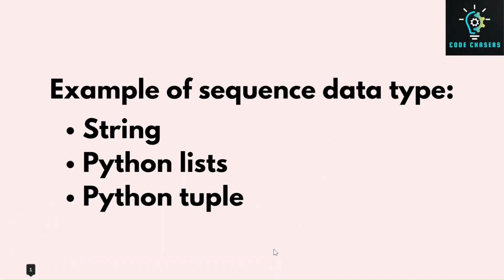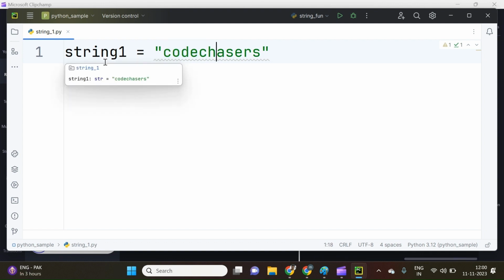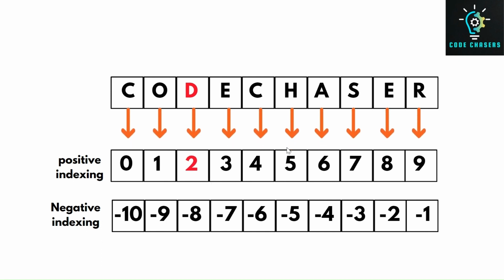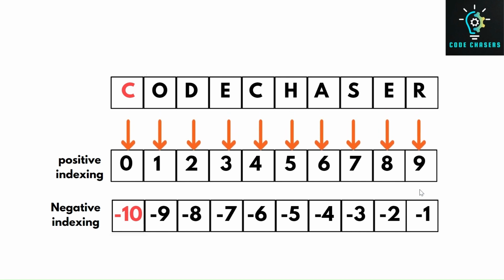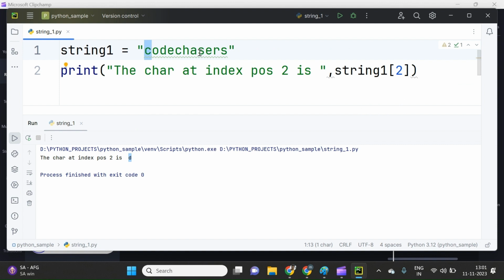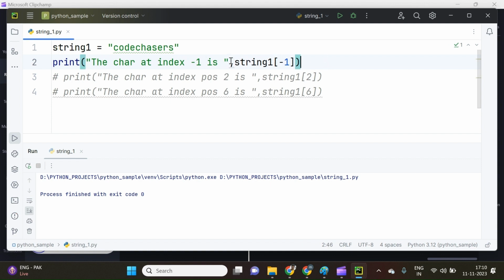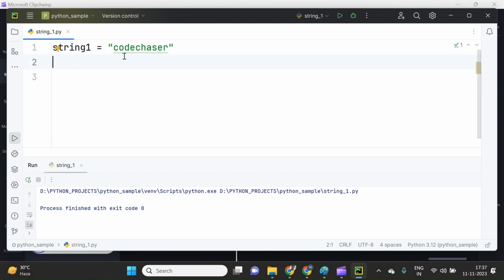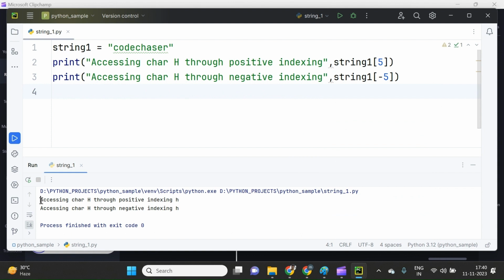Python full course #17|Accessing elements of a string in python|Indexing in python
In this video we will be having a clear idea of below points:
1.Accessing elements of a string in python.
2.Indexing in python.
3.Positive indexing in python.
4.Negative indexing in python.
Every point mentioned above is provided in detal with an example in this video.